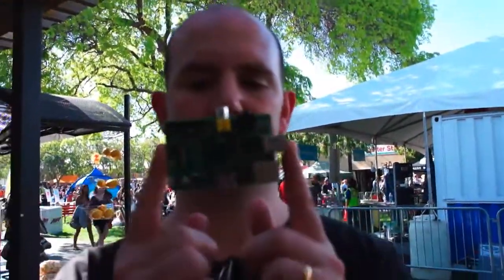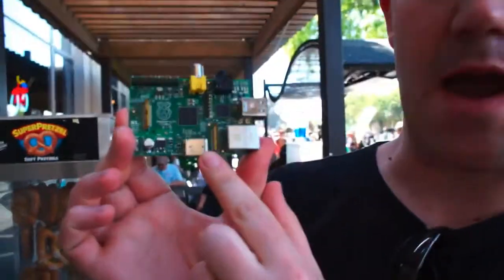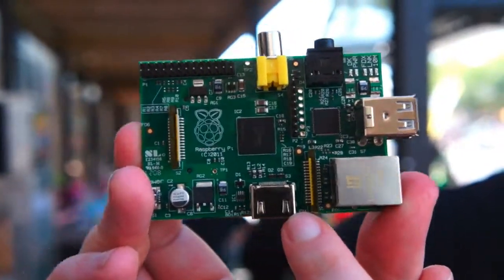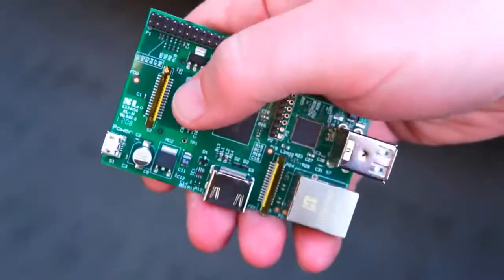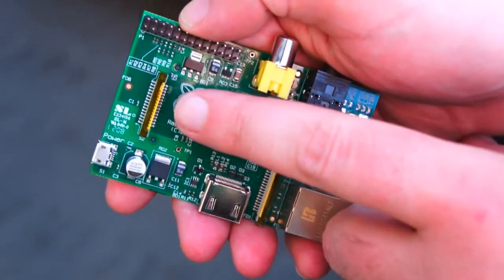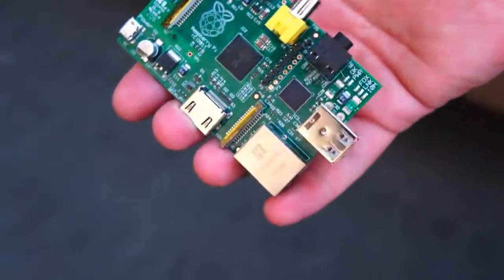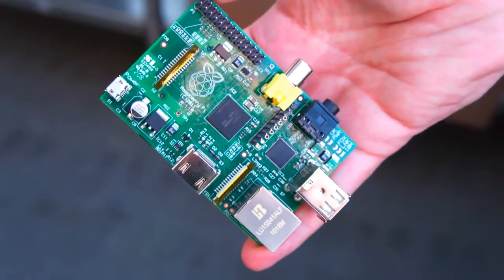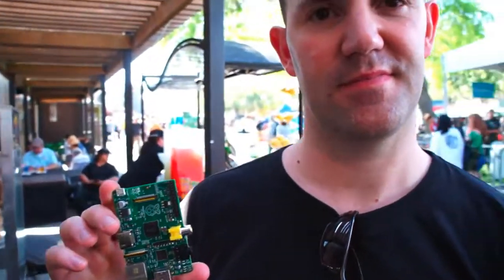Raspberry Pi discussion with Eben Upton